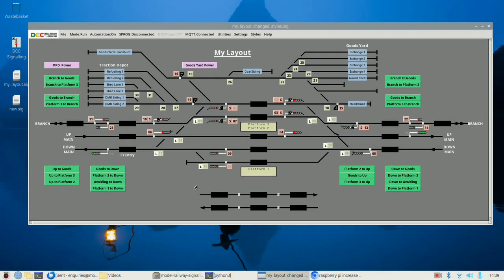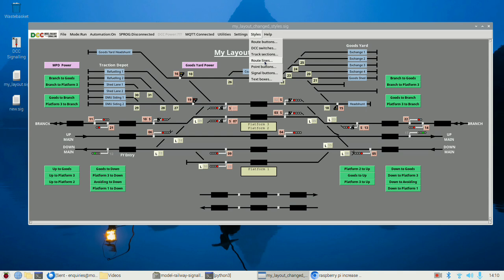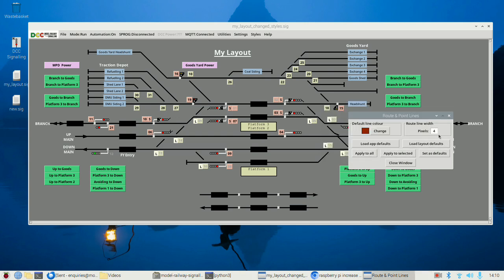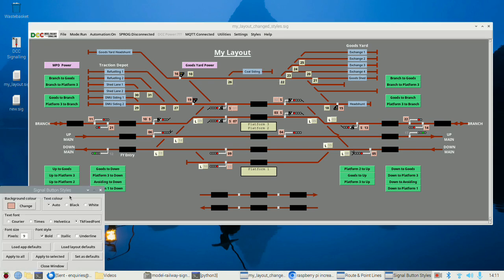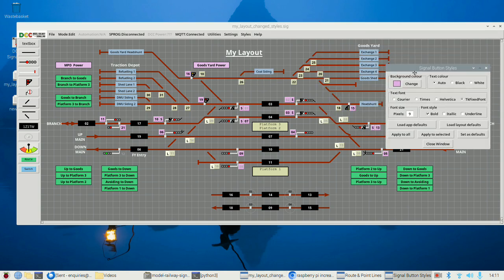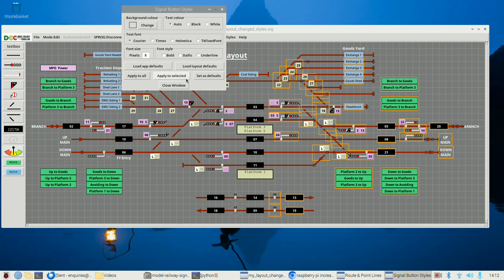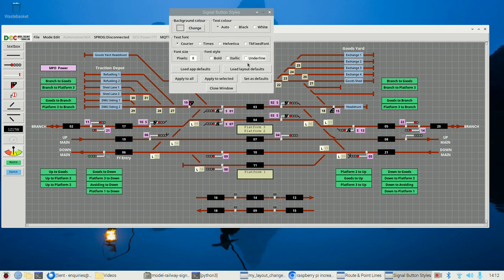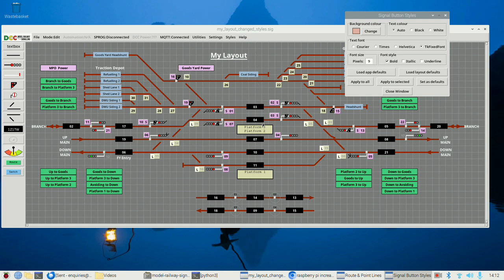New features in Release 4.9.0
Release 4.9.0 is now live and available for download. This video gives you a whistle-stop tour of the main new features in the release